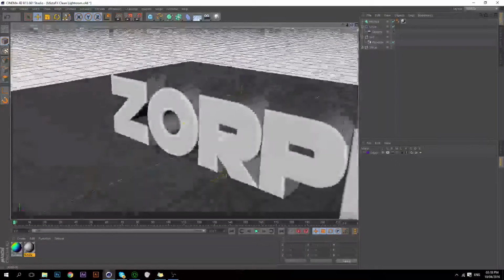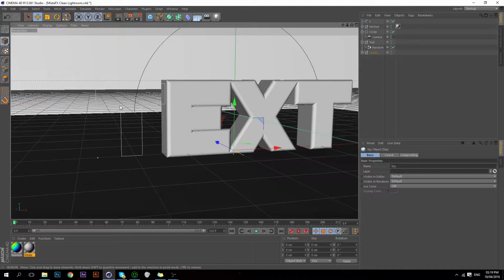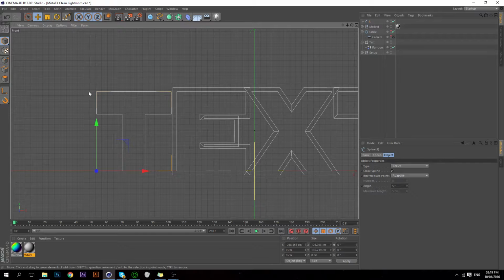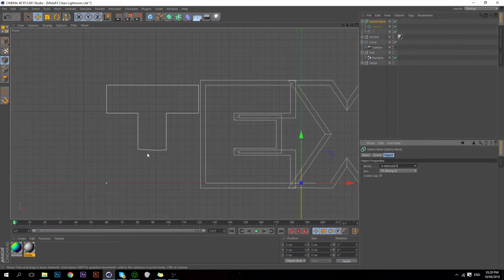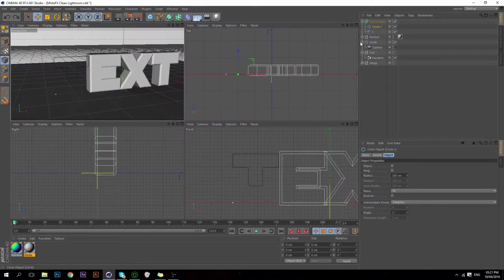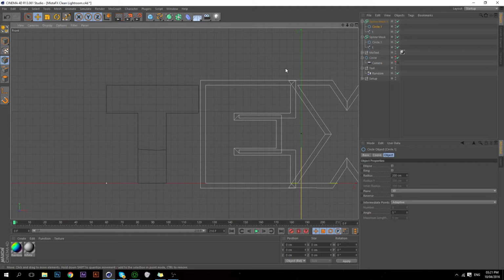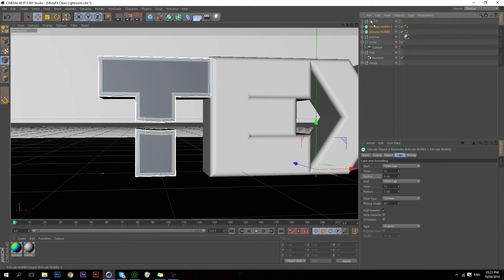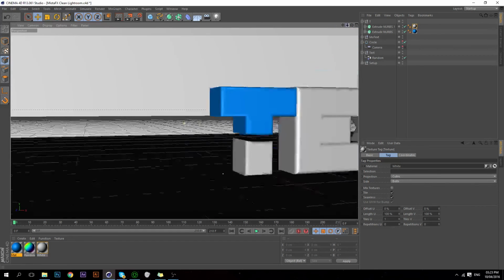Tutorial - Split Text In Cinema 4D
► Please Leave Your Opinions So I Can Improve! ◄

♦ Want An Intro? Follow These Steps:
2. Be Active On ALL Of My Videos
3. Comment Your Name And Colour
► Social Media ◄

Peace! :D